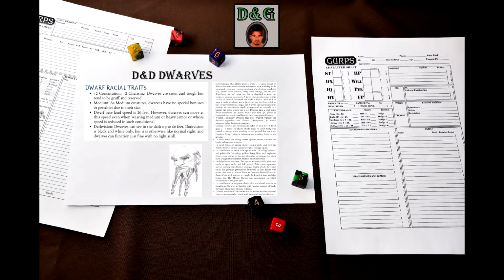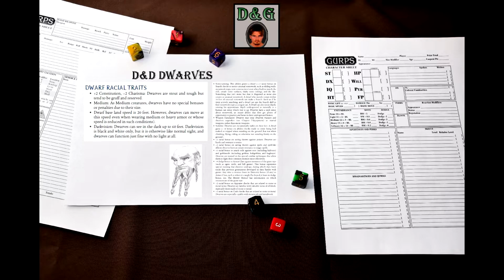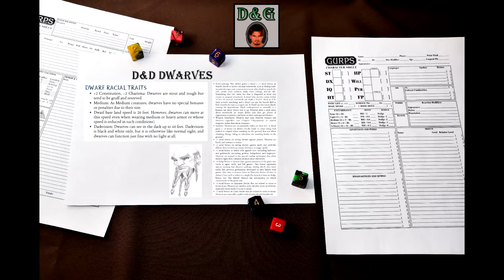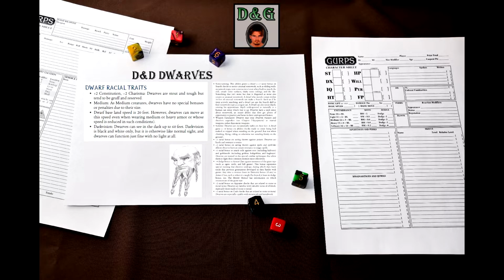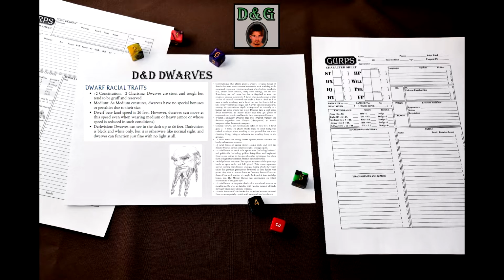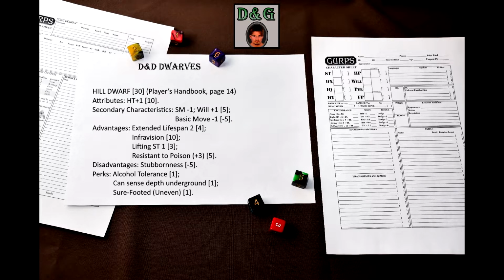How to make D&D dwarves in GURPS?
In this video, I will tell you how to make D&D dwarves in GURPS.